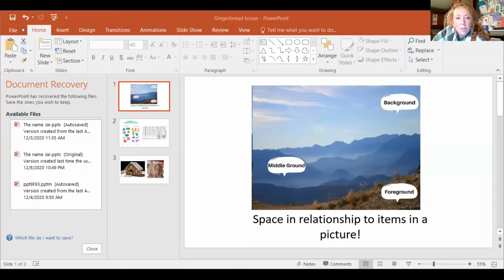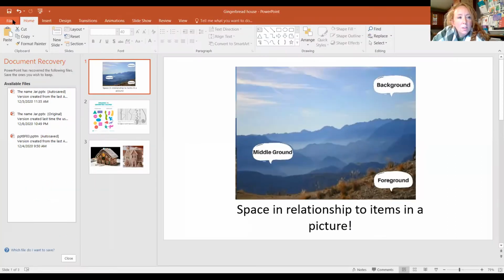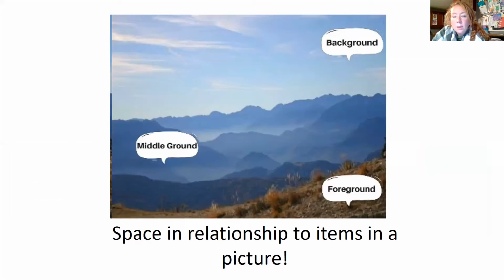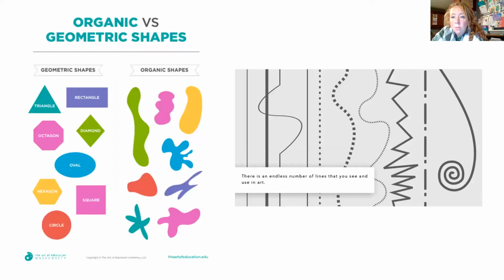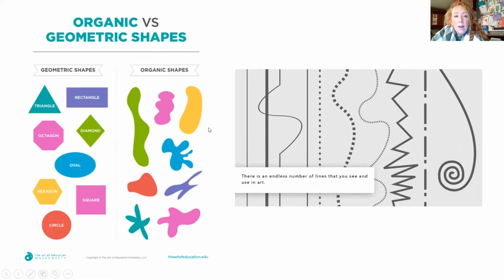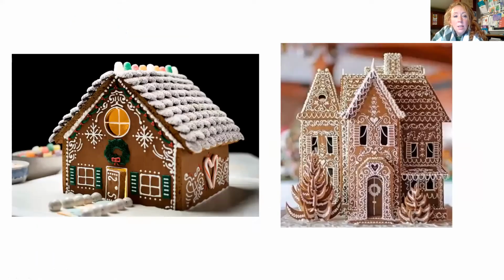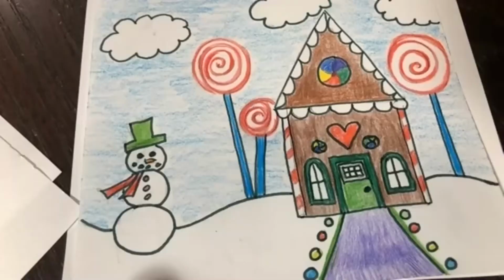K -1st- 2nd Gingerbread House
Review the elements of line and shape creating a fun gingerbread house.  Pause and fast forward video as needed.